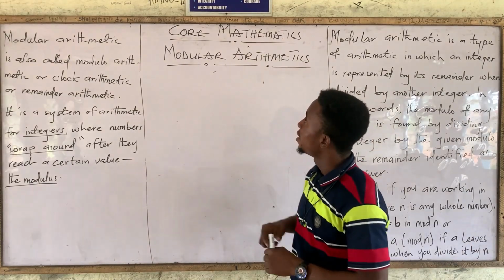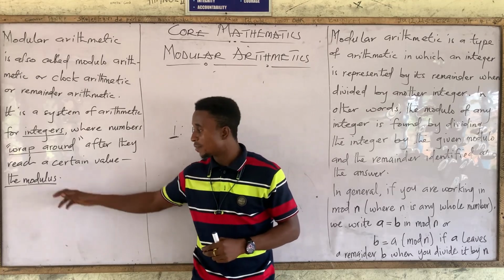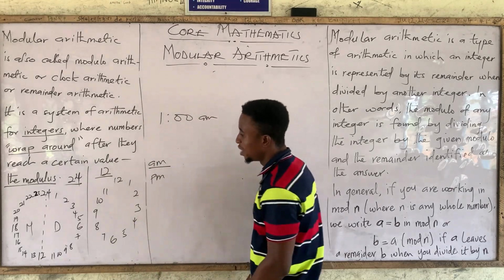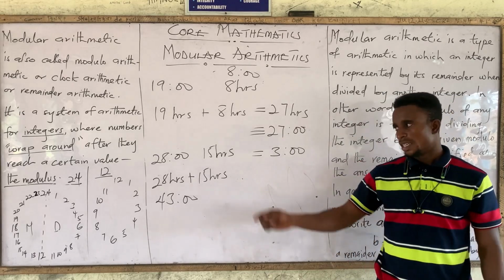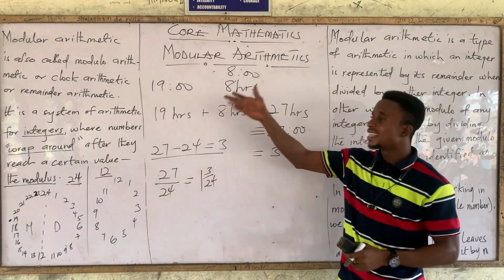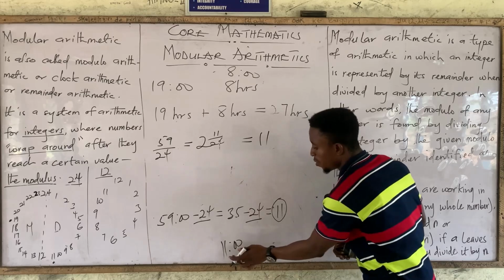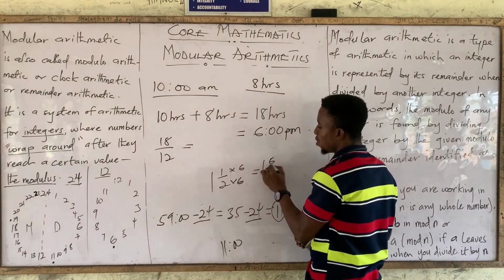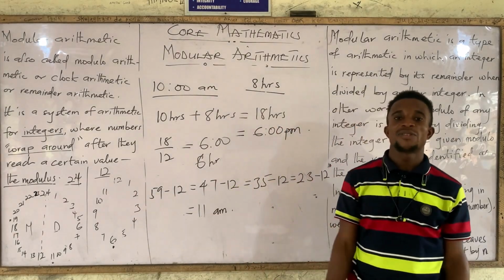Introduction into Modular Arithmetic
In this video, we'll introduce you to the fascinating world of modular arithmetic. You'll learn the basics of modular arithmetic, including:

- What is modular arithmetic and how does it differ from regular arithmetic?
- How to perform modular addition, subtraction, multiplication, and division
- The concept of congruence and its role in modular arithmetic

Whether you're a student, programmer, or simply curious about math, this video will provide a solid foundation for understanding modular arithmetic.